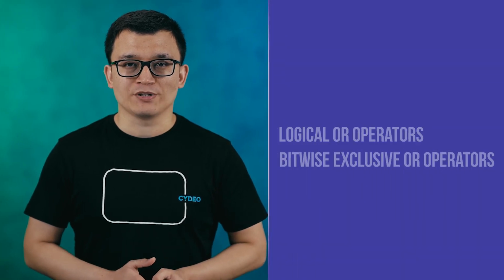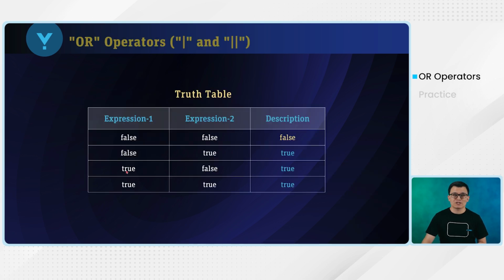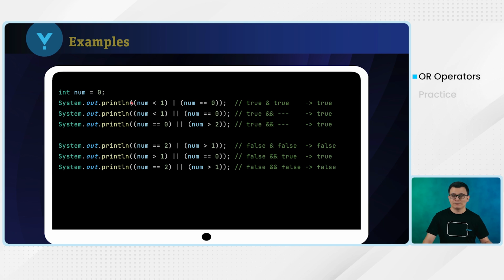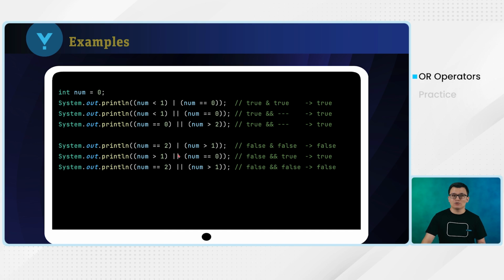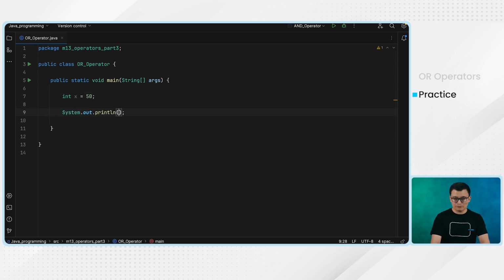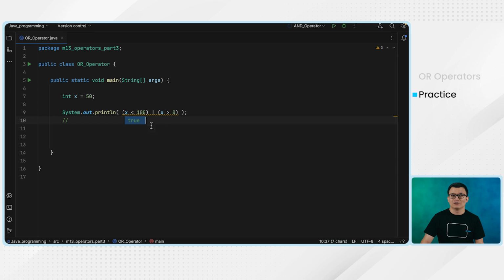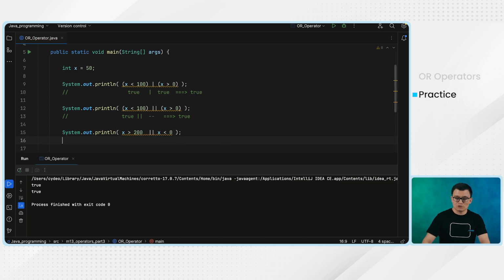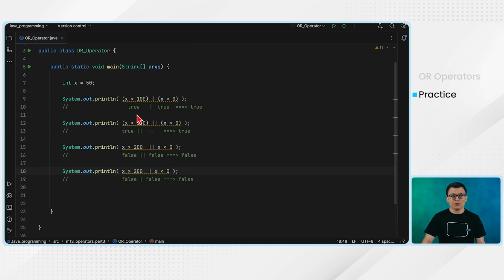Day 06 - 14 - Logical Operators OR ("|" and "